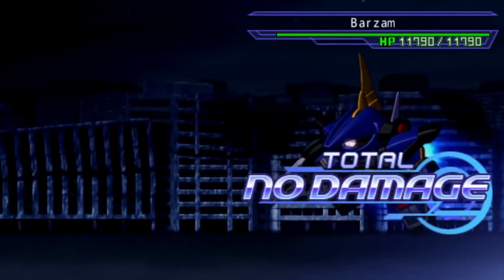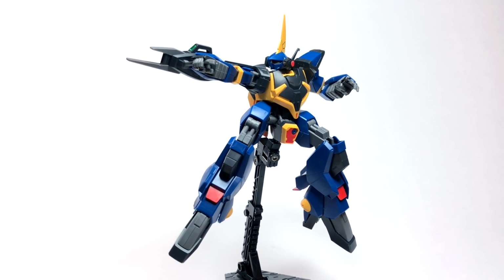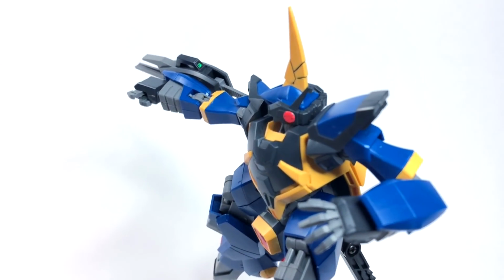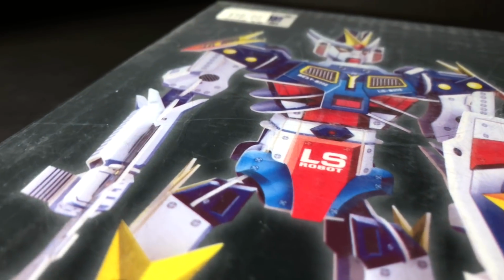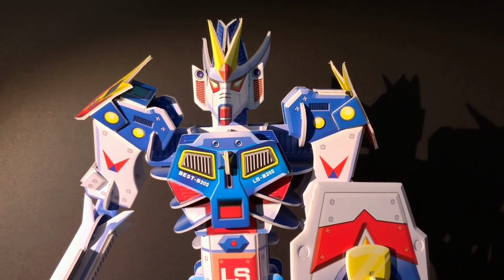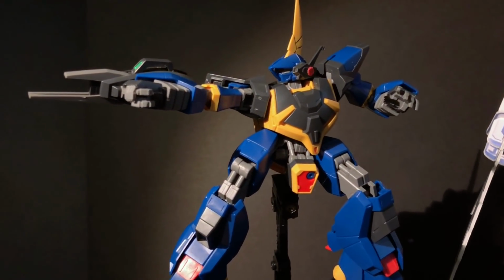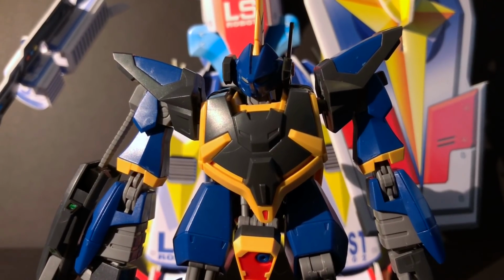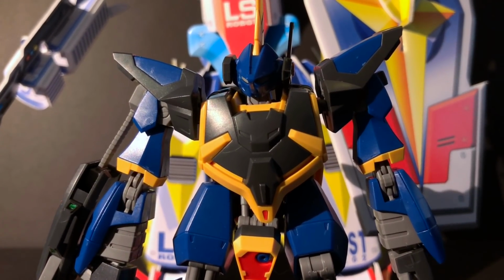Reviewgunpla: HG RMS-154 Barzam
The Barzam doesn't show up much on the show because it was simple to a fault. But is it the best kit for the price? Badgunpla investigates.

Chat with us!